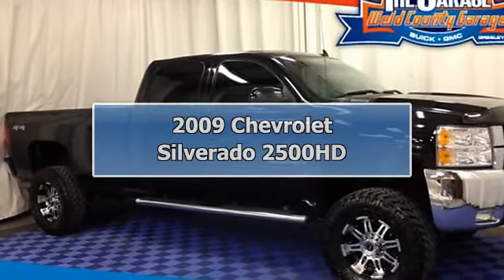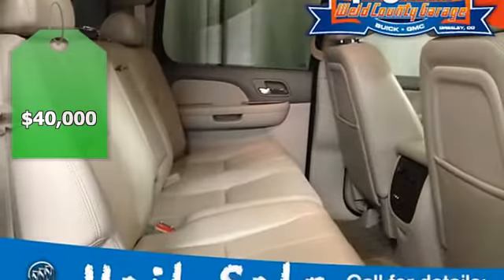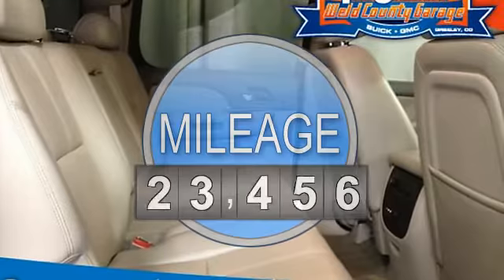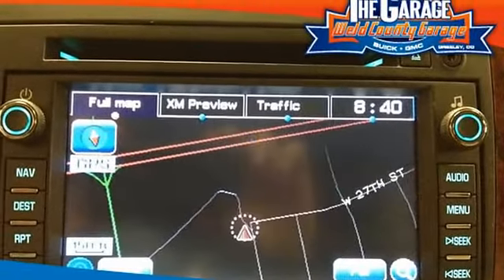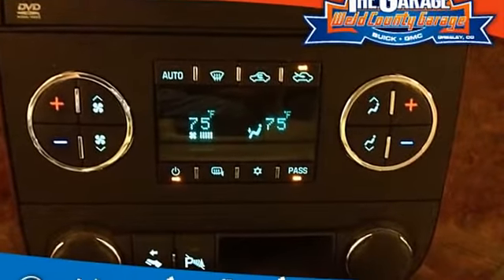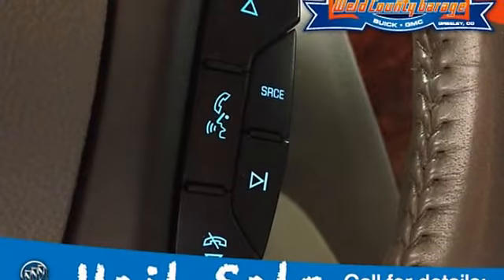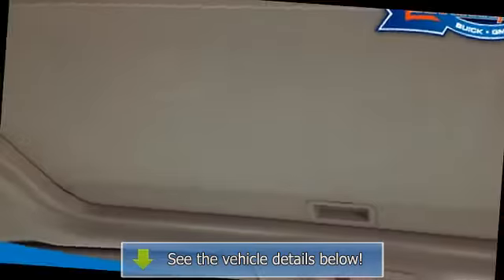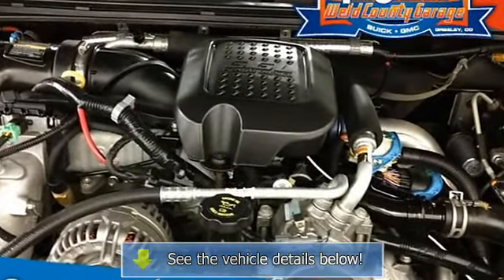2009 Chevrolet Silverado 2500HD - Weld County Garage - Greeley, CO 80634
2699 47th Ave.

For Sale: 2009 Chevrolet Silverado 2500HD
VIN: 1GCHK63629F109568
Engine: Diesel 8 Cylinder Engine 6.6L/403
Drivetrain: Four Wheel Drive
Transmission: 6-Speed A/T
Mileage: 68,903
Color: Black (exterior) Light Titanium/Dark Titanium (interior)

Features:
Two Thousand Nine Chevrolet Silverado 2500HD Crew Cab Pickup. This vehicle features the following equipment: 6-Speed A/T, Diesel 8 Cylinder Engine 6.6L/403, Four Wheel Drive, REARVIEW CAMERA SYSTEM, LTZ PREFERRED EQUIPMENT GROUP, ENGINE, DURAMAX 6.6L TURBO DIESEL V8, Headlamps, dual halogen composite with automatic exterior lamp control and flash-to-pass feature, Wipers, front intermittent wet-arm with pulse washers, Tire carrier, outside spare, winch-type mounted under frame at rear (Orders with (ZW9) Pickup box delete will not include a Spare Tire Carrier unless a spare tire is ordered), Seat, rear 60/40 folding bench (folds up), 3-passenger, folding (includes child seat top tether anchor), Defogger, rear-window electric (Not available with (A48) power sliding rear window.), Driver Information Center with odometer, trip odometer and message center (monitors numerous systems depending on vehicle equipment level including low fuel, turn signal "on", transmission temperature and oil change notification) (Driver Information Center controls are operated through the trip odometer button unless (UK3) steering wheel mounted audio controls is ordered. On 1LT and 1LZ, includes 8-point compass and outside temperature.), Recovery hooks, front, frame-mounted, Cooling, external engine oil cooler heavy-duty air-to-oil, integral to driver side of radiator tank, Four wheel drive